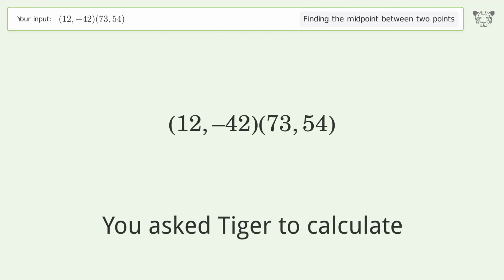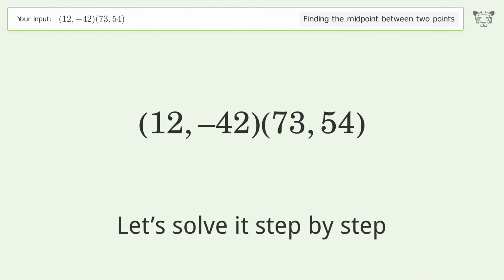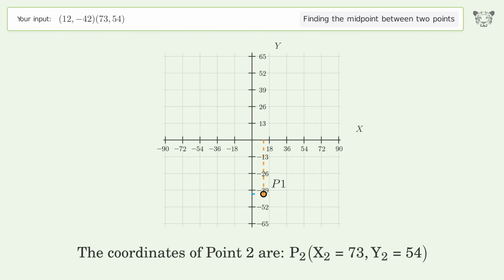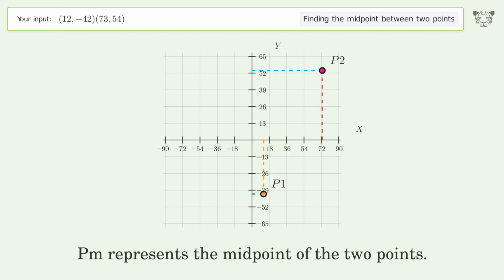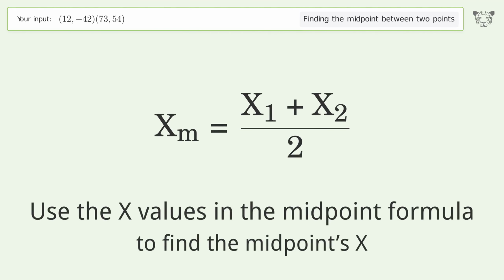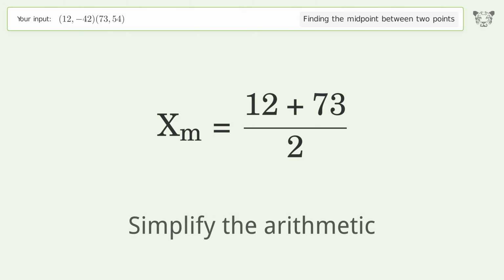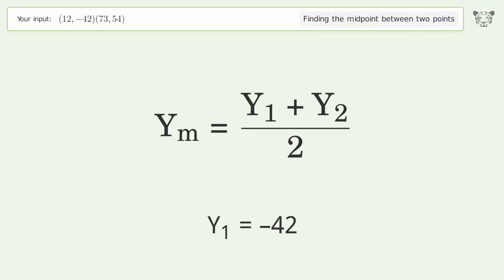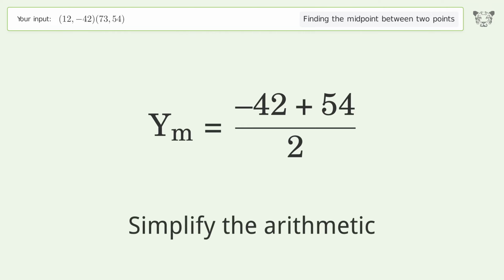Find the midpoint between two points p1 (12,-42) and p2 (73,54): Step-by-Step Video Solution